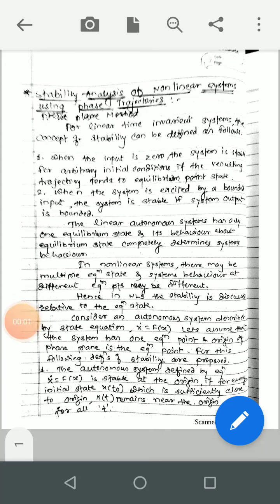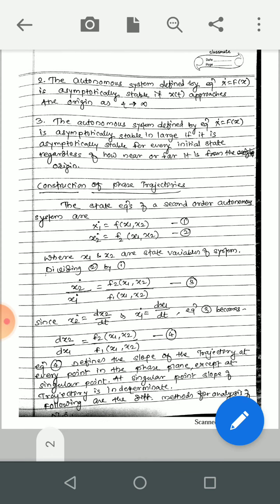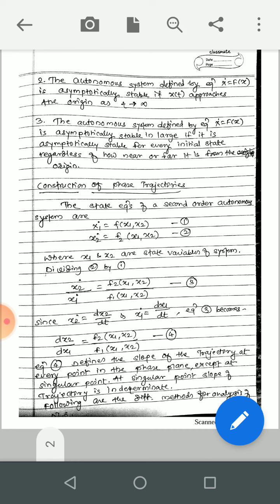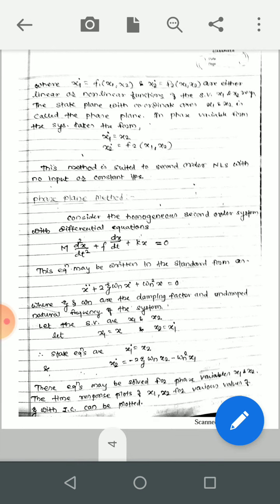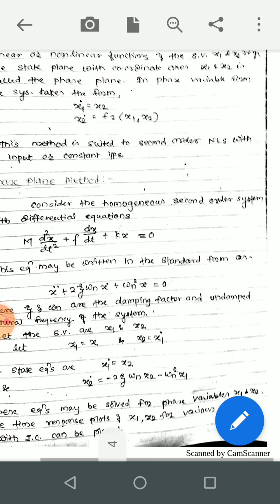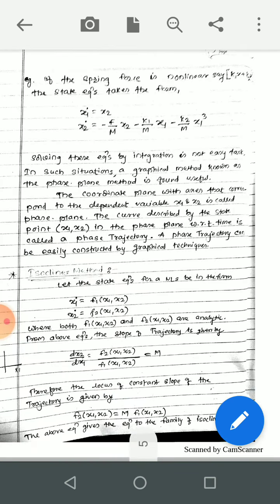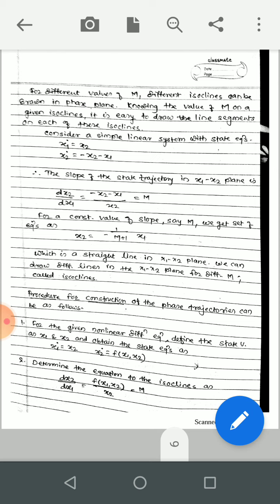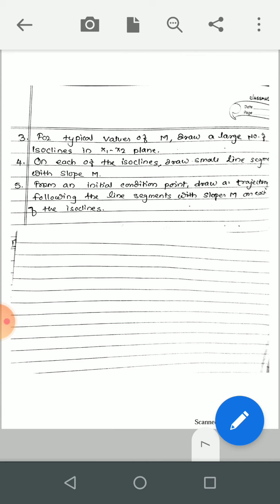Stability analysis of nonlinear systems-1